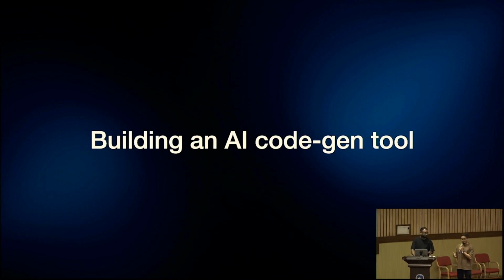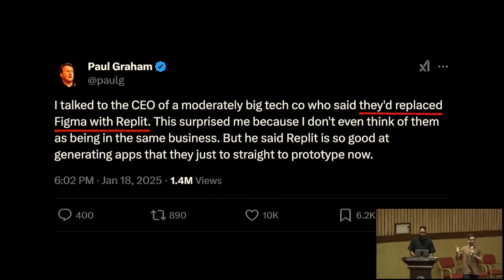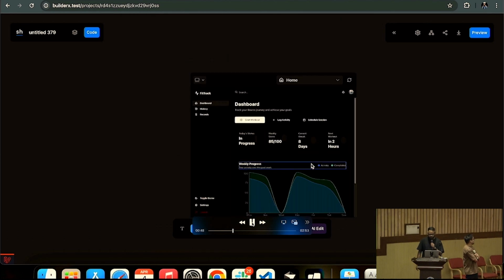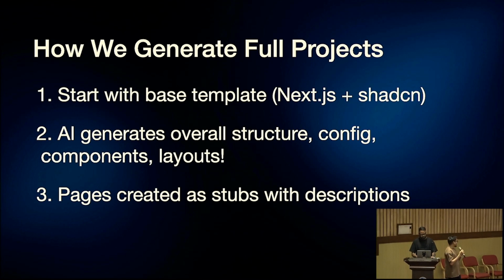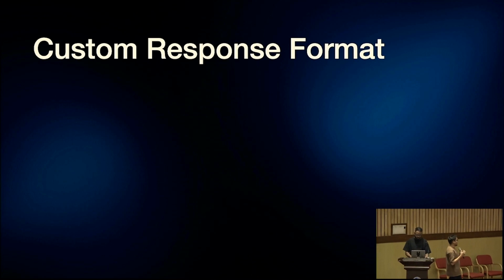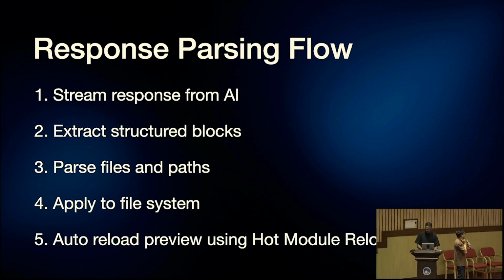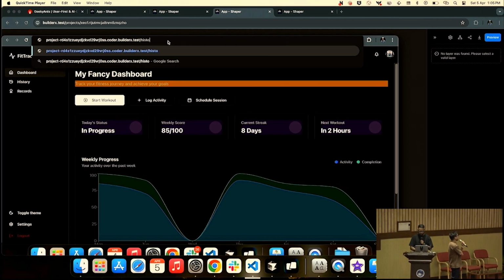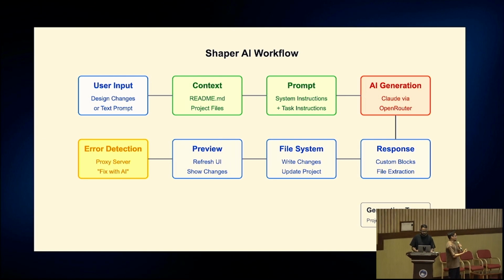Shaper in Action: Real-Time AI-Generated Next.js Apps | Sanket Sahu & Suraj | Build with AI Meetup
From designers to devs—AI is quietly redrawing the boundaries. At Build With AI Meetup, hosted by GeekyAnts, Sanket Sahu (CTO - Innovation) and Suraj Ahmed Choudhury (Associate Director of Engineering) showcase Shaper—a full-fledged AI-powered tool that transforms simple prompts into production-ready Next.js apps.
In this deep dive, they reveal how Shaper generates project structure, routes, and UI components using Claude and custom prompt engineering. You’ll see how it enables real-time UI edits, auto-generates pages with smart context, and even fixes runtime errors on the fly.
This talk is more than a demo—it’s a glimpse into how AI is becoming a co-creator in the development process. Watch to see what the future of coding looks like.

Reimagine how you build!
Partner with GeekyAnts and unleash the power of AI-driven app development today.

Trusted by industry leaders such as Darden, ICICI Securities, PayPoint, Atsign, Pepperfry, and 100ms, GeekyAnts is dedicated to shaping the future of technology.Z